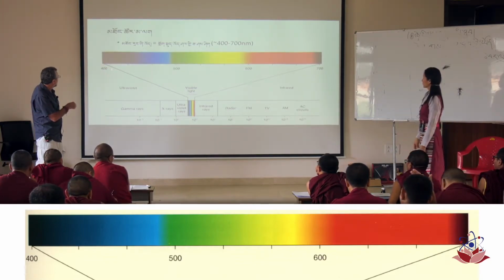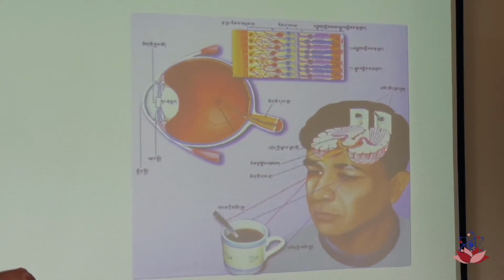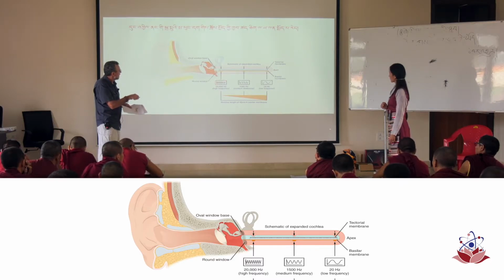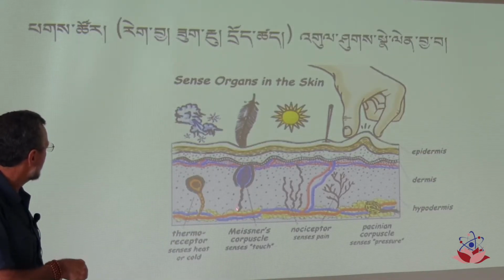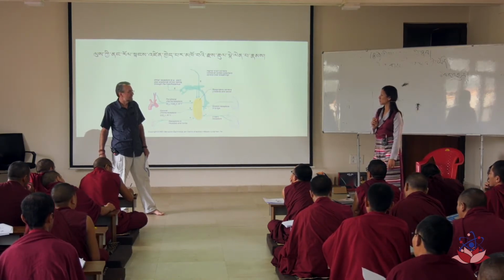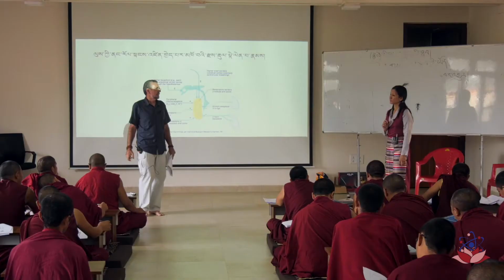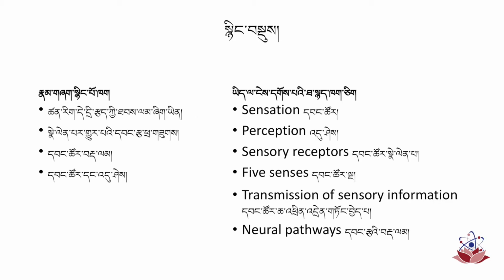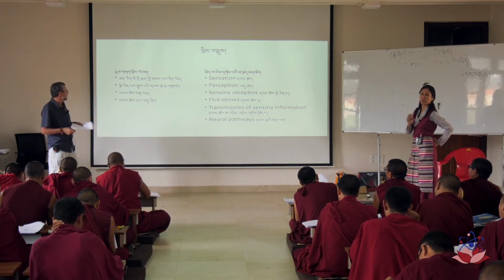Neuroscience : Y2 D1 S2 - 2017 དབང་རྩ་ཚན་རིག ལོ་ ༢ ཉིན་ ༡ སློབ་ཐུན་ ༢། ༢༠༡༧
Neuroscience : Year 2 Day 1 Session 2
Topic : How does Neuroscience study the senses?

དབང་རྩ་ཚན་རིག ལོ་རིམ་གཉིས་པ། ཉིན་དང་པོ། སློབ་ཐུན་གཉིས་པ།
བརྗོད་གཞི། དབང་རྩ་ཚན་རིག་གིས་དབང་ཚོར་དག་ལ་ཞིབ་དཔྱོད་བྱེད་ཚུལ་ཇི་ལྟར་ཡིན་ནམ།
གོ་སྒྲིག་ཞུ་མཁན། ཨེ་མོ་རི་དང་བོད་ཀྱི་ཚན་རིག་ལས་རིམ།
བརྙན་འཇུག་གོ་སྒྲིག་ཞུ་ཡུལ། འབྲས་སྤུངས་བློ་གསལ་གླིང་སྒོམ་སྒྲུབ་དང་ཚན་རིག་ལྟེ་གནས་ཁང་།